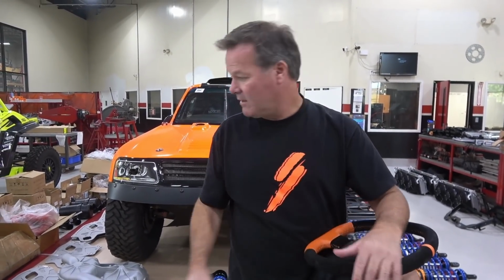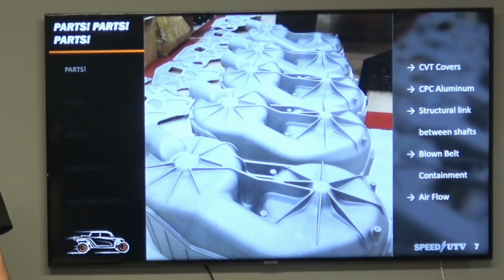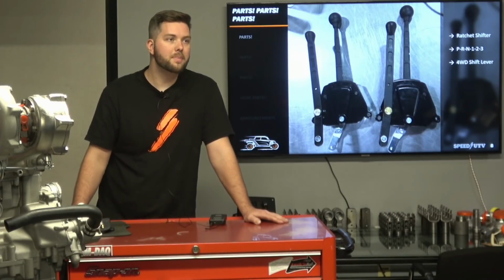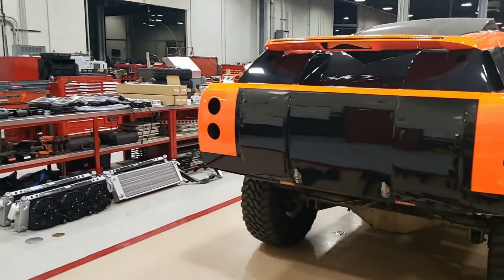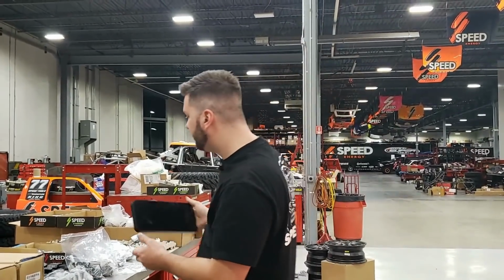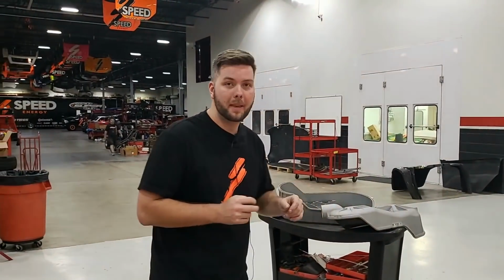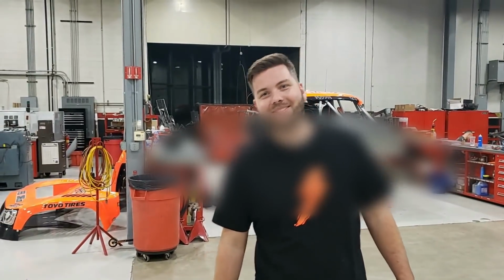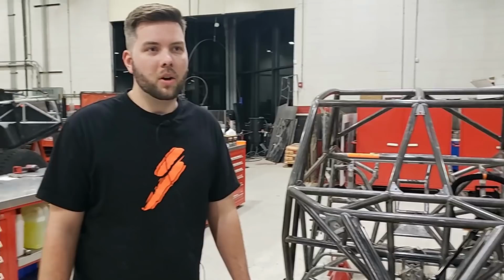Speed UTV Design Presentation No. 73 with the Deazy